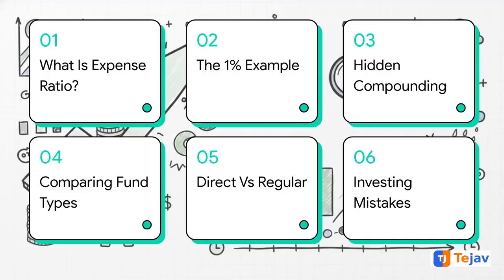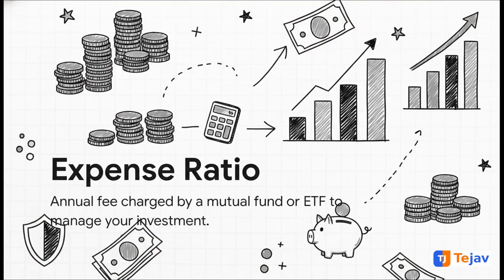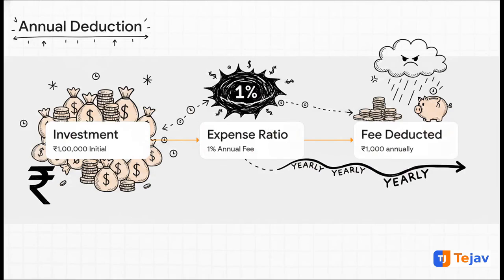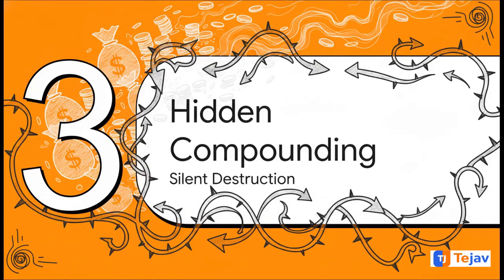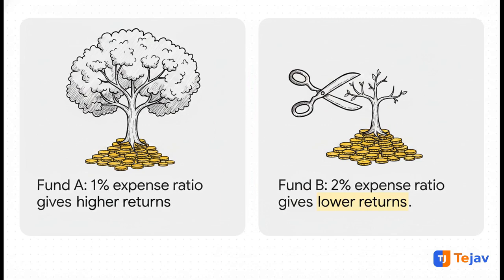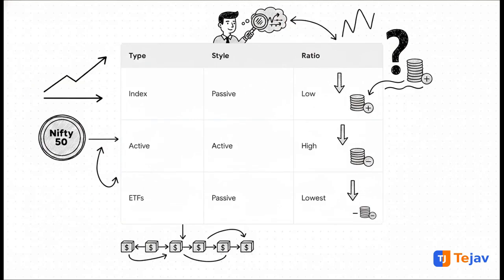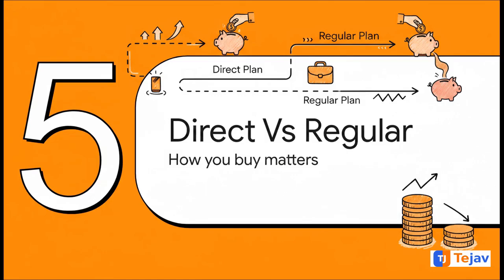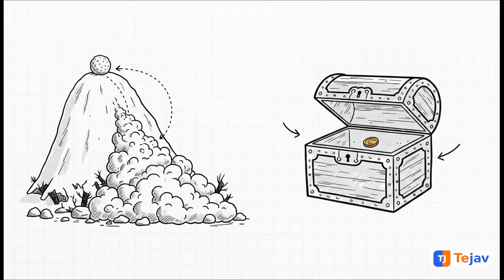Expense Ratio Explained (This Fee Can Kill Your Returns!)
What if a small 1% fee could quietly reduce your wealth by lakhs or even crores?

Most investors completely ignore expense ratio—and that’s a big mistake.

In this video, you’ll understand what expense ratio is and how it impacts your long-term returns.

💡 In this video, you’ll learn:
- What expense ratio really means
- How it is charged
- Why even 1% matters in long-term investing
- Index funds vs active funds cost difference
- How to choose low-cost investments

If you want to invest smartly and keep more of your returns, this video is a must-watch.

🚀 This video is part of the series:
Mastering Money: From Salary to Wealth (Zero → Financial Freedom)